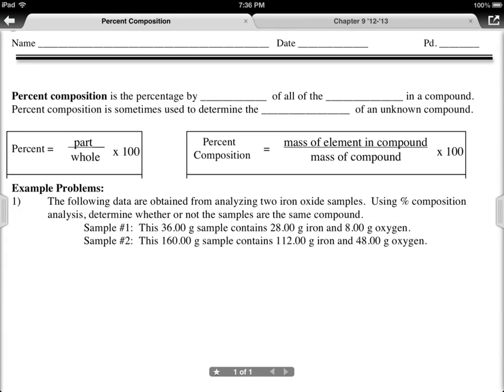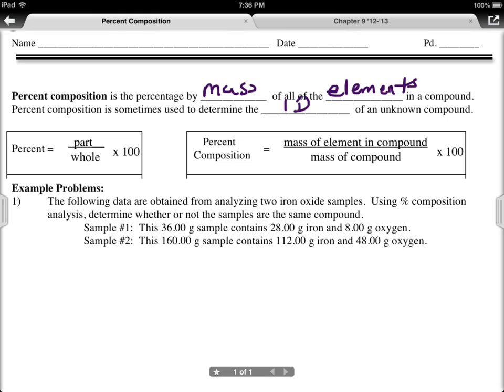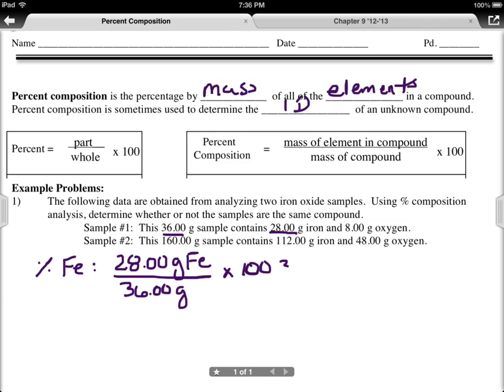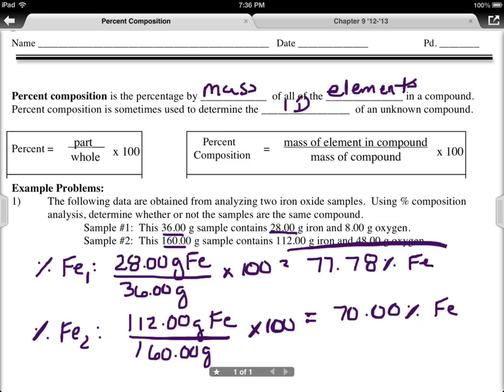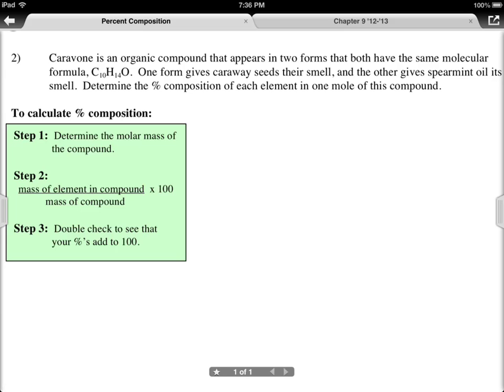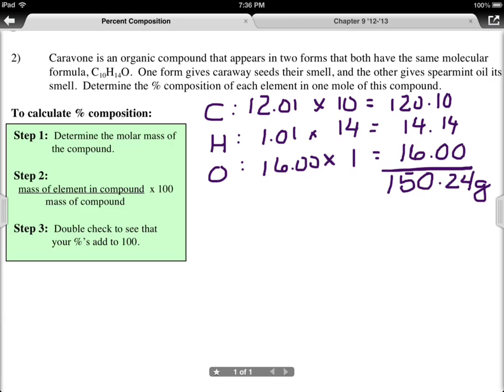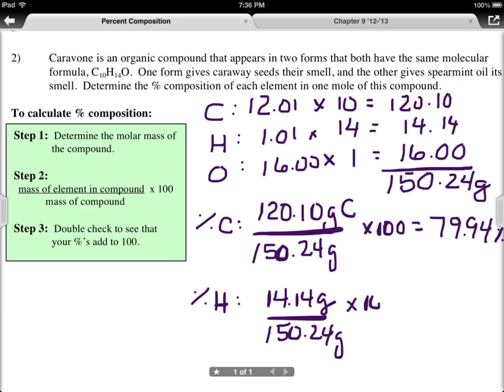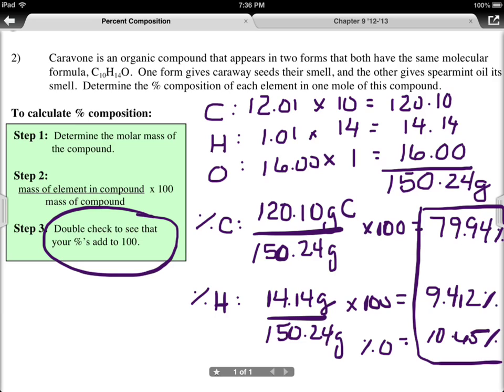5.D Percent Composition